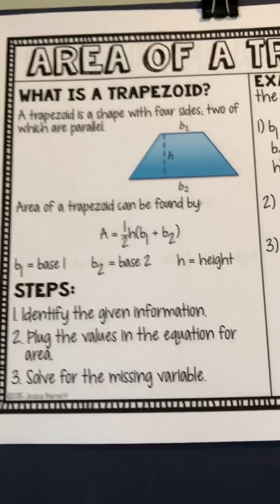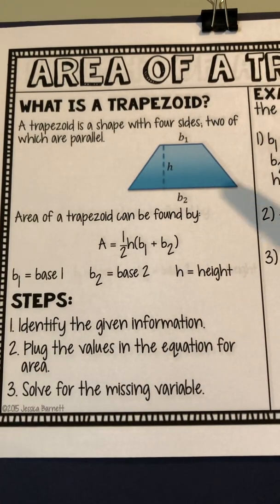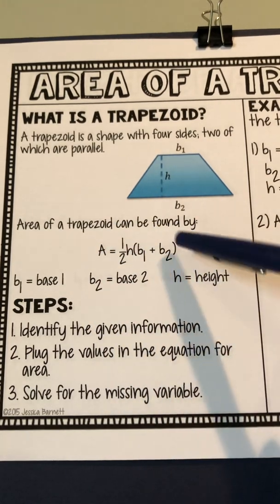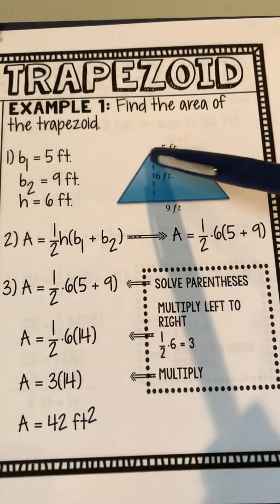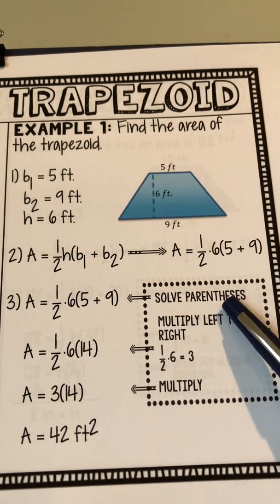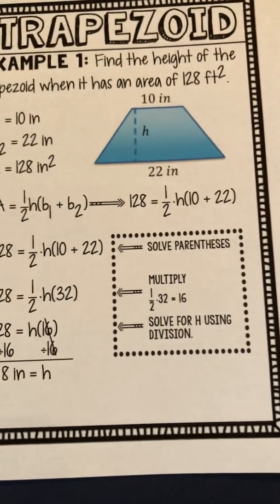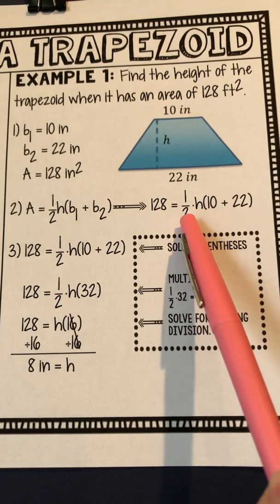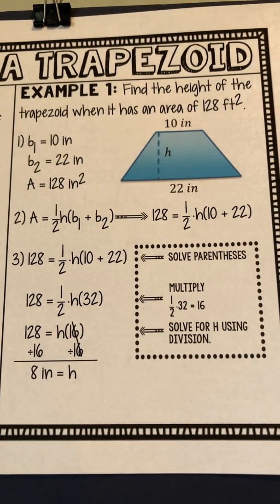Unit 9: Geometry Area of a Trapezoid Anchor Chart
Unit 9: Geometry Area of a Trapezoid